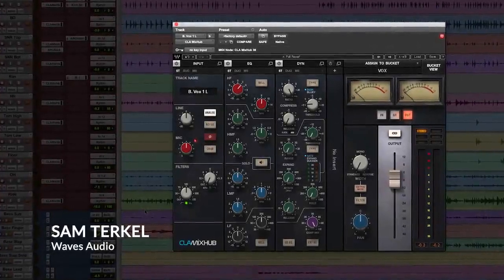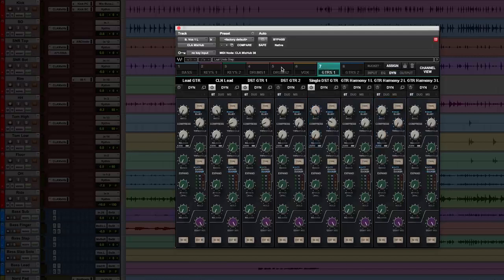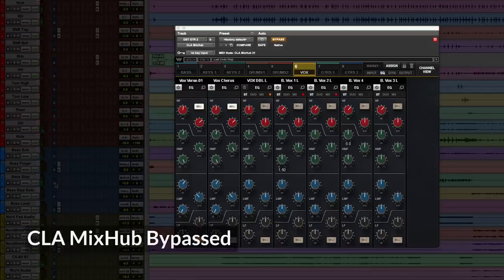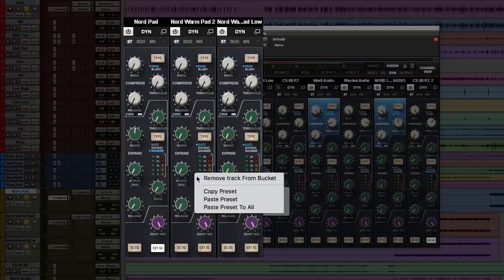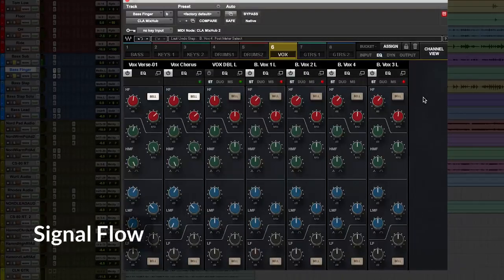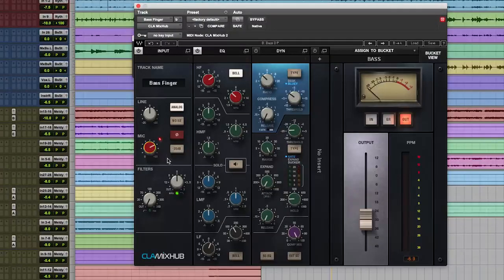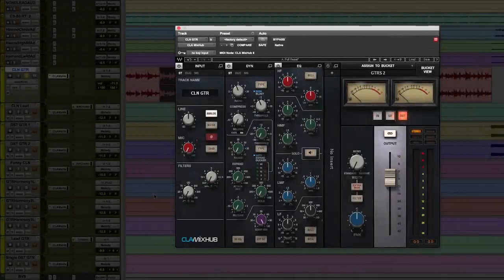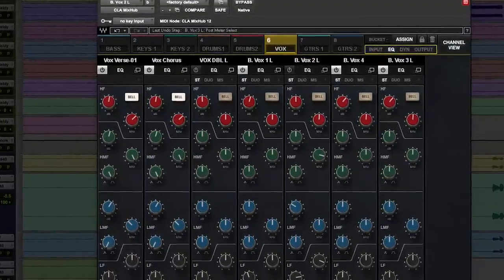CLA MixHub Plugin Tips Tricks Special Features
In this video, learn how to get the most out of the CLA MixHub plugin: From setup in a mix session to signal flow, sound demos and workflow features.

In addition, see how to use the CLA MixHub to get more sizzle out of your snare, achieve gnarly distorted bass tones, and that classic sidechained pumping sound.

In this video:

0:15 – What is CLA MixHub?

0:56 – Quick Sound Demo on Guitars

1:26 – Setting up CLA MixHub in a DAW session

2:35 – CLA MixHub A/B on the Entire Mix

2:56 – Using the Ducker Mode

4:27 – Analog-Style Distortion: Explained

5:07 – CLA MixHub Signal Flow

5:41 – Console Distortion: Bass with Tailored Harmonic Excitement

6:54 – Console Distortion: Snare Bottom

8:12 – Workflow Feature: EQ Solo

“Smoke Screen” by Project RnL